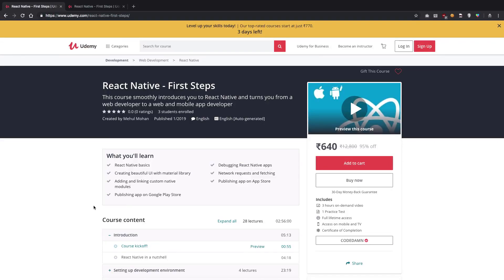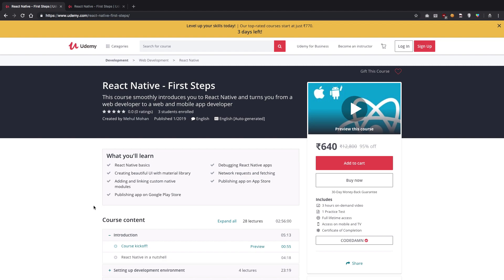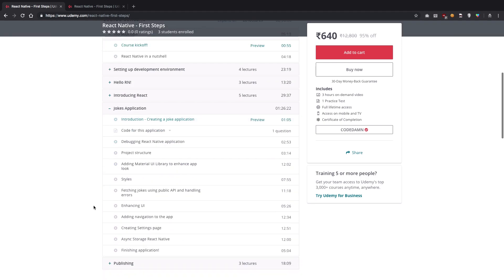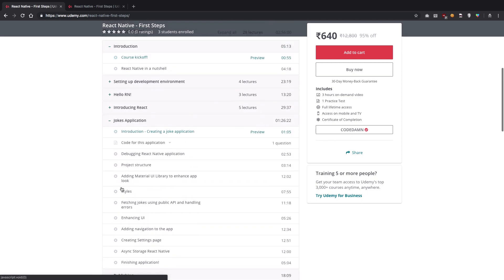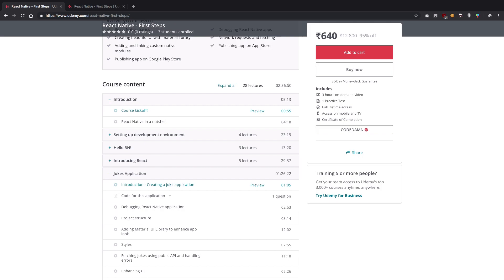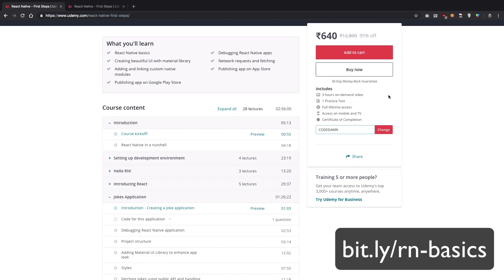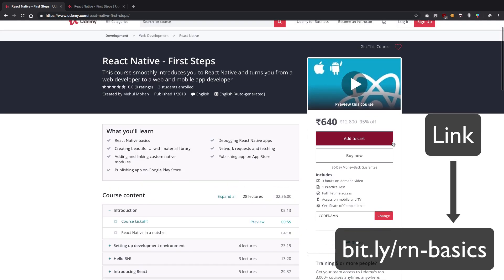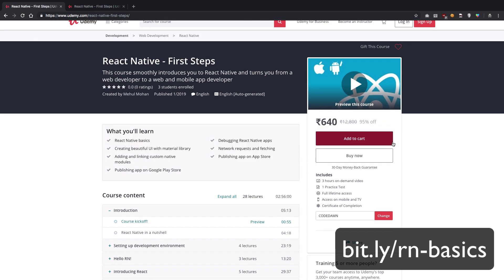Announcing React Native Udemy course!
Get started with React Native only for $9.99 or ₹640

I'm excited to announce my first course on Udemy, and I'm grateful for all the support I get here on YouTube. As a result, I've decided to roll out some heavy discounted and FREE coupons as well (more on this in video), but your heavily discounted coupons are here: